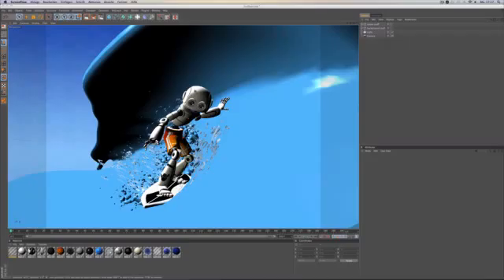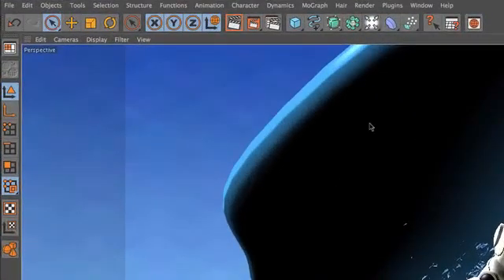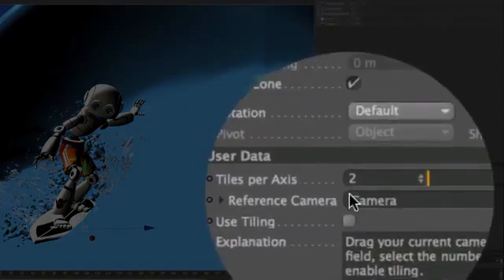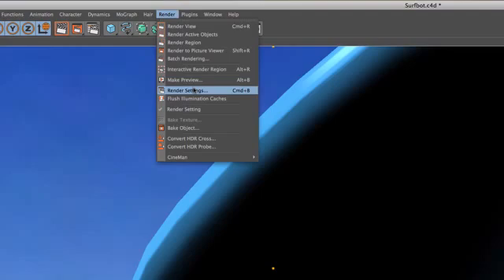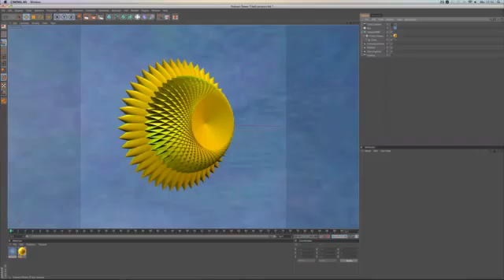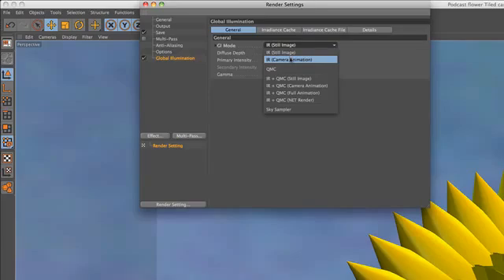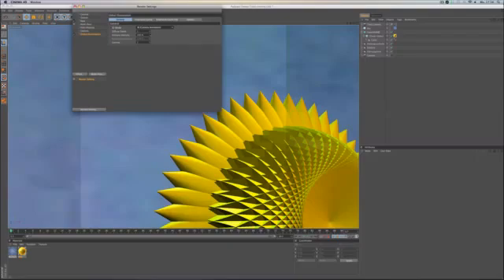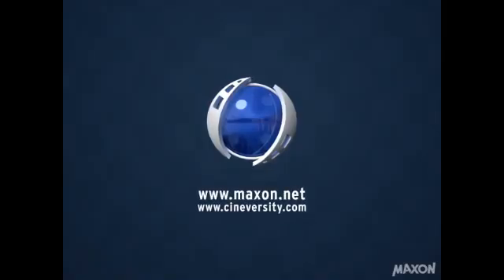C4D小技巧45 在CINEMA 4D 渲染大尺寸的影像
CINEMA 4D渲染出的尺寸已可以高達16000 x 16000像素。但是，如果你需要大量的圖片，而且大於16000像素呢？這個技巧將教你如何使用。